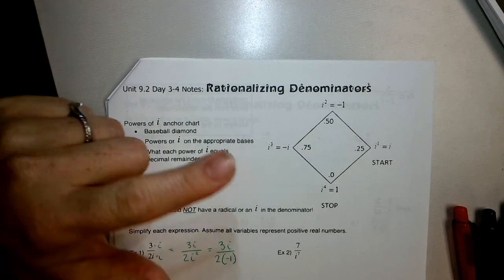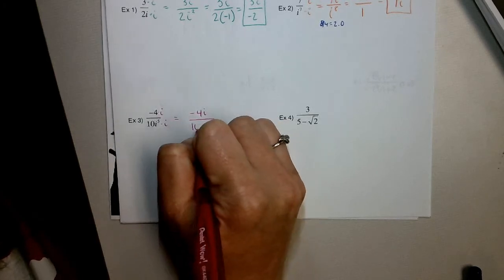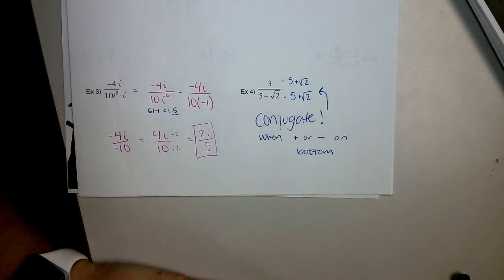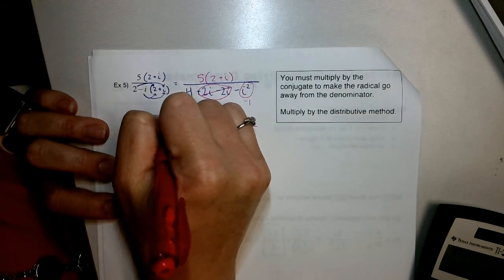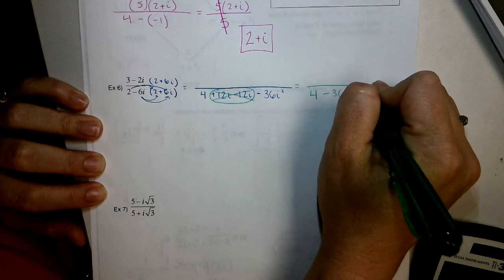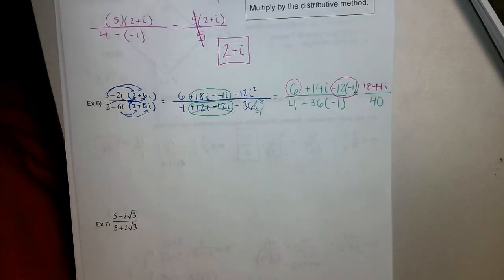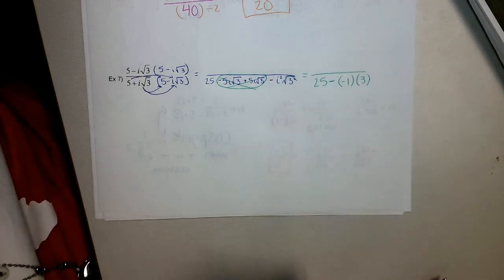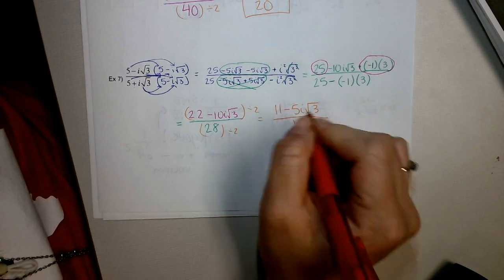AA - Unit 9.2 Day 3-4 Rationalizing Denominators with i Notes